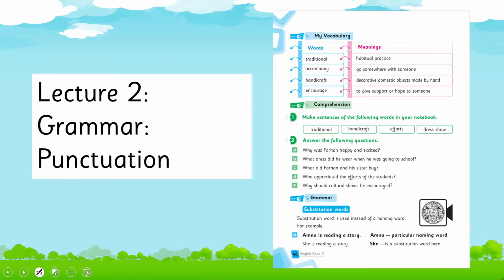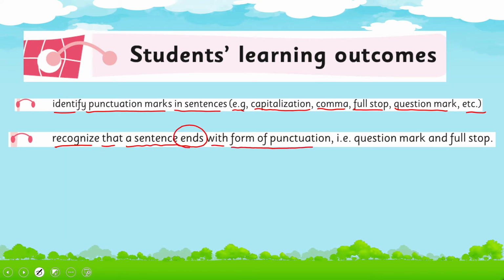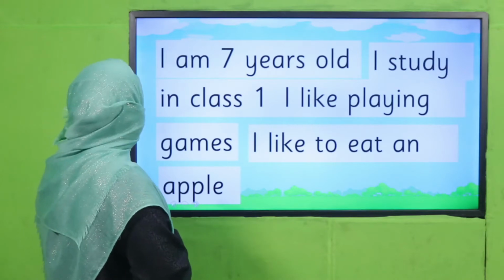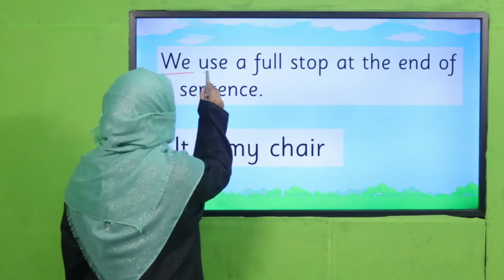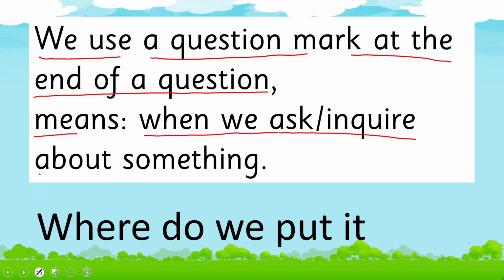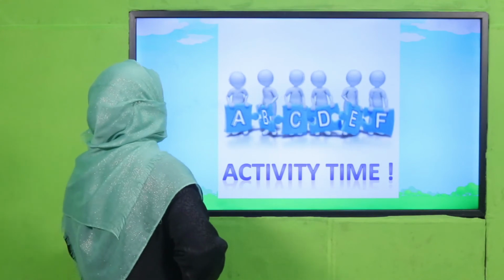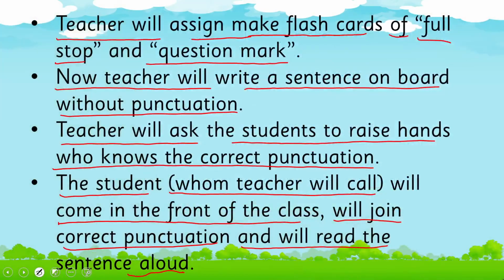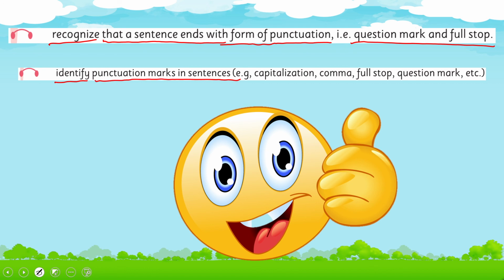English Grade 2 Unit 6 Lecture 2 || SNC 2020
In this lesson children will learn the concept of “punctuation and capitalization” in a very easy way.
An easy way to teach “punctuation and capitalization” to grade 2
How to teach “punctuation and capitalization” to kids

1. PowerPoint Presentation

2. Lesson Plan

3. Worksheet/Activity